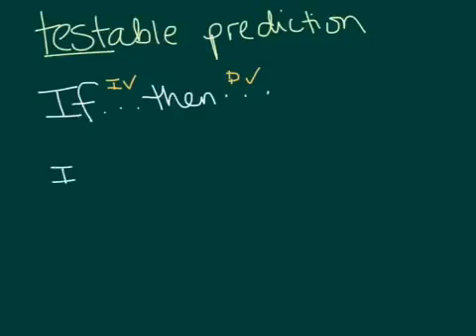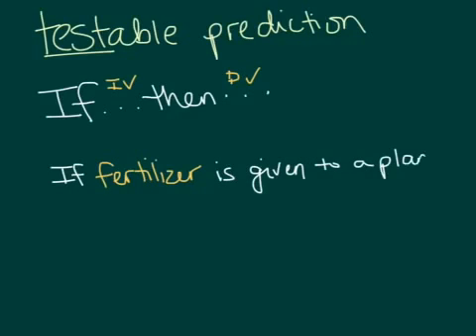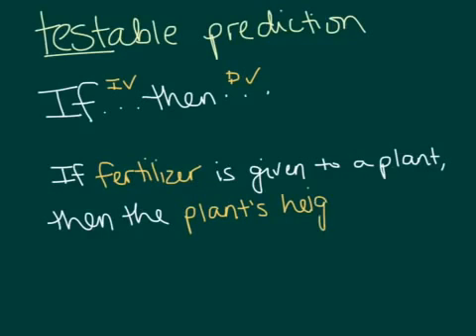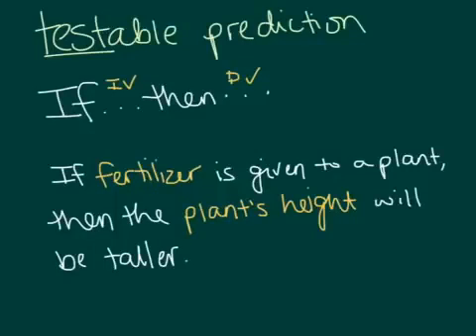The Scientific Method, Part 3 Writing a Hypothesis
The scientific method is an important tool to solve problems and learn from our observations.